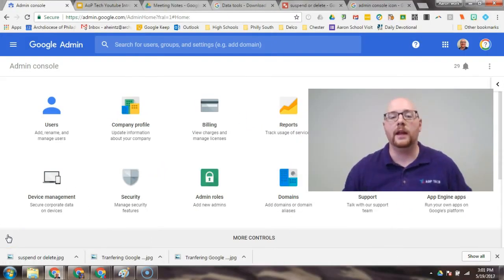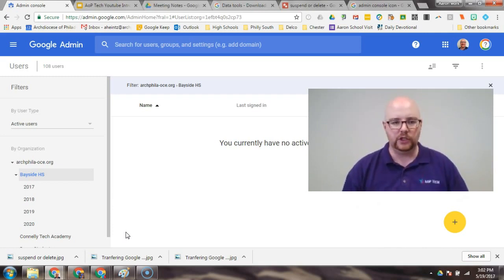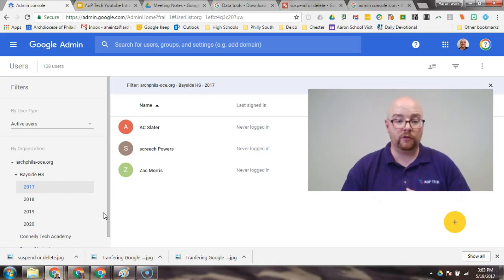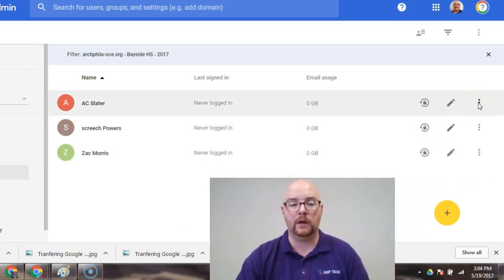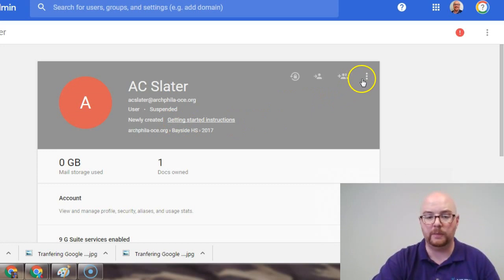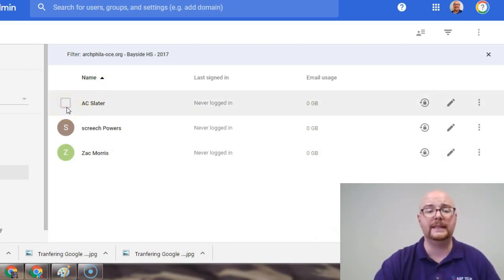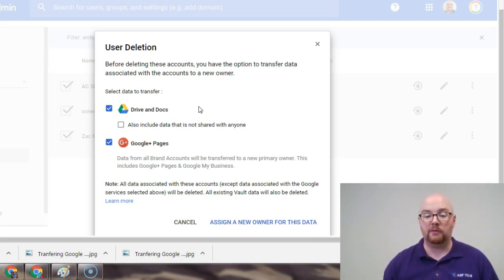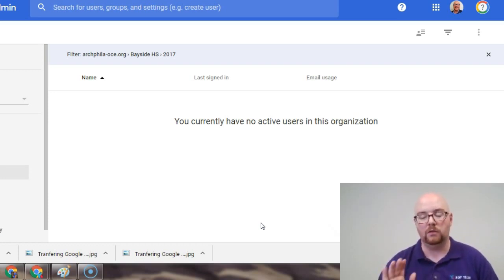Google Console User Management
This video details the differences between user deletion and user suspension.